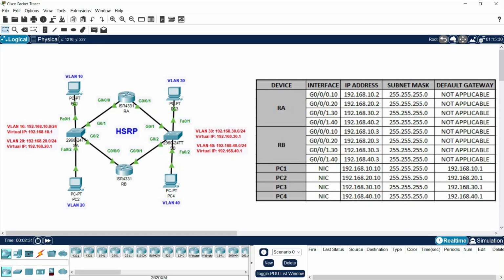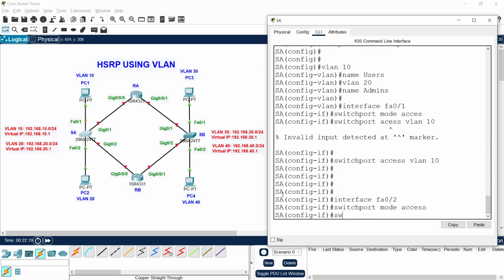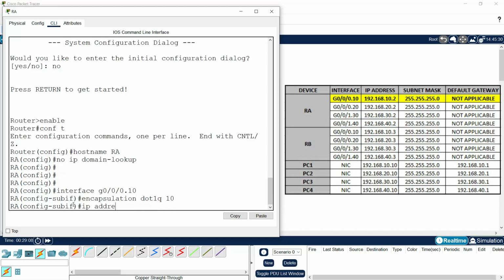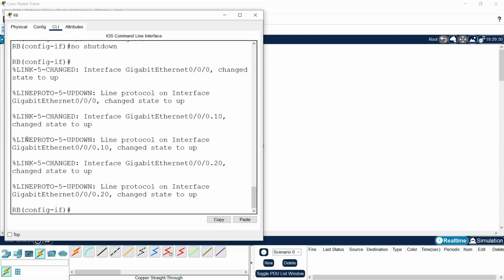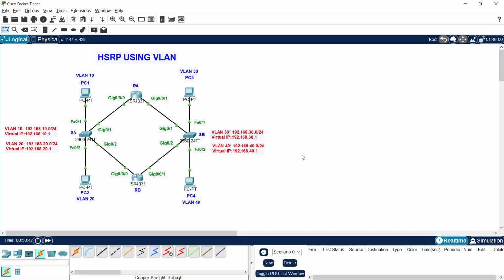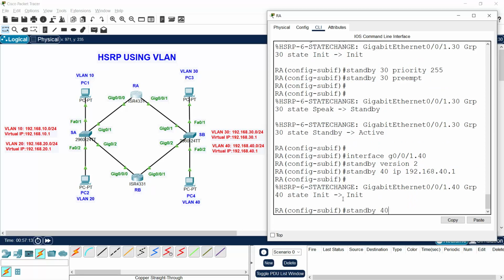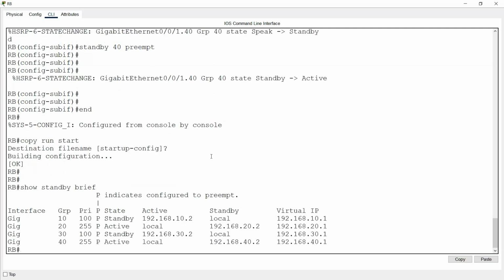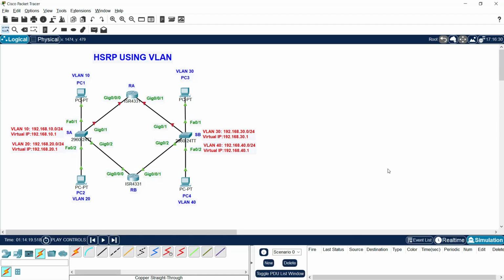HSRP Configuration with Multiple VLANs | Cisco Packet Tracer Full Lab Tutorial | Lab 43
In this video, we configure HSRP (Hot Standby Router Protocol) with multiple VLANs in Cisco Packet Tracer.
This lab demonstrates how to set up 4 VLANs across two switches with two routers, providing redundancy and load balancing using HSRP.

📌 What you will learn:
 - HSRP Configuration Step by Step
 - Router on a Stick with Multiple VLANs
 - Load Balancing and Redundancy with HSRP
 - Verification using show standby commands
 - Practical Cisco Packet Tracer Lab

This tutorial is perfect for CCNA students and networking beginners who want hands-on practice with HSRP.

💡 Watch till the end for complete testing and failover demonstration.